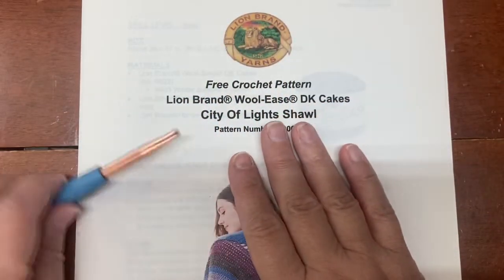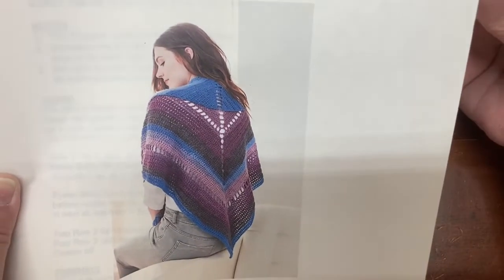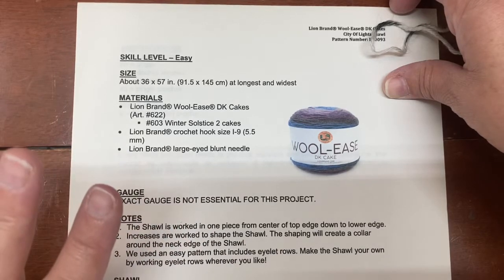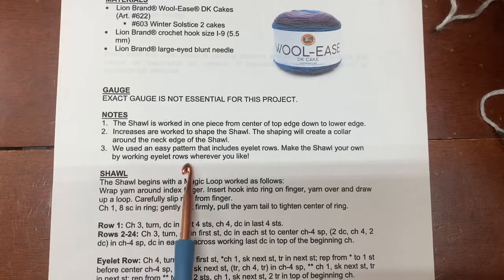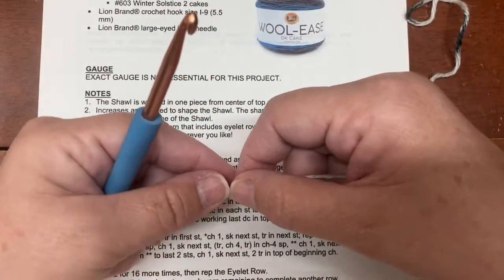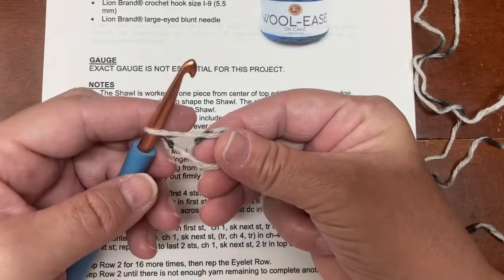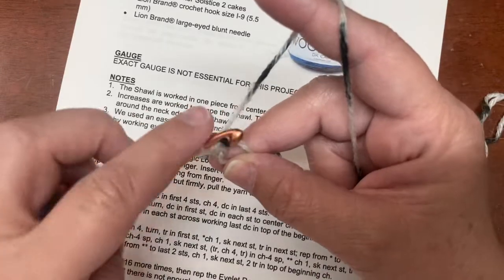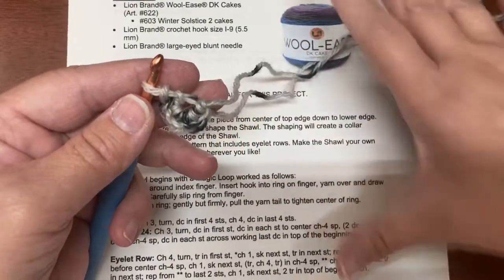City of Lights Shawl-How to Start Part 1(Left Handed)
This is part one of how I started the City of Lights Shawl by Lion Brand. I had a friend ask if I can show how this is done, so here we are!

My Etsy shop